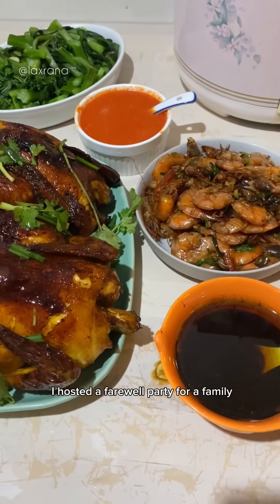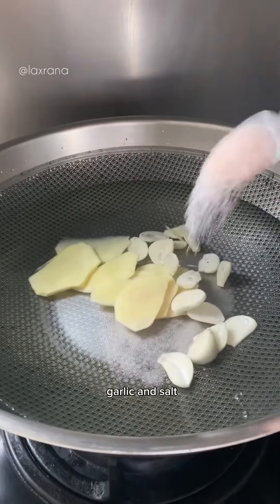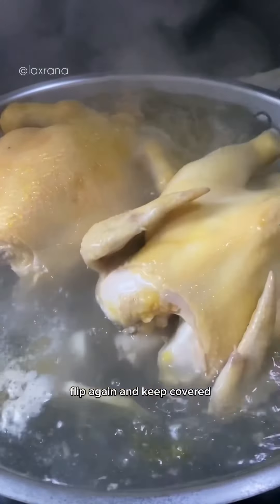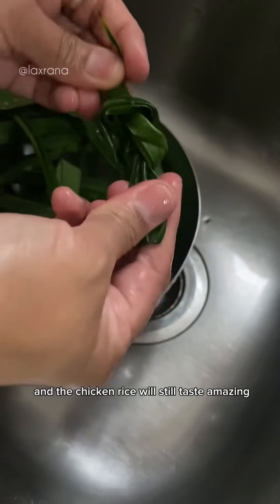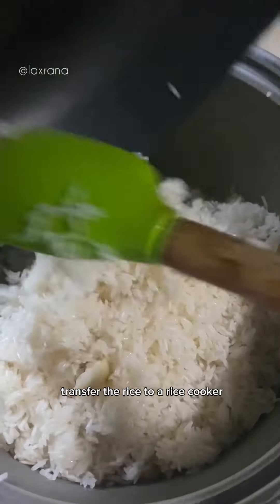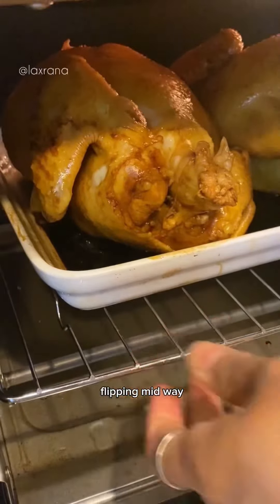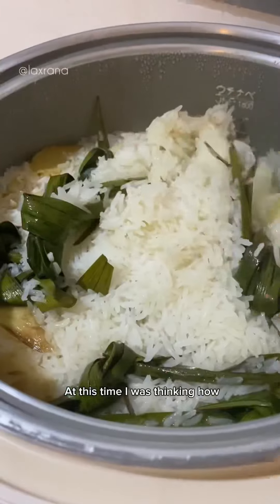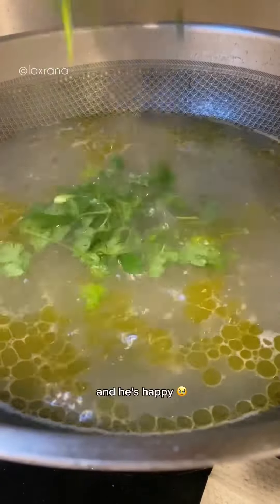Home Style Singapore 🇸🇬 Roasted Chicken Rice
My Home Style “Singapore Roasted Chicken Rice” was born when Mr Rana said we should roast the ready to eat Hainanese Chicken to make sure it was properly cooked and it tasted so much like Singapore Roasted Chicken Rice that I have always made it the same way whenever I make Chicken Rice 🥹🥹

Ingredients & Method:

1) for boiling 2 whole chicken:
* 3.5 litres water added in 2 parts
* 8 ginger slices
* 8 garlic cloves
* 2 tsp salt
- boil on medium high 🔥 for 10mins and flip. Boil for another 10mins and flip again and cover it to allow the chicken to further cook for about 15-20mins.

2) for brining the chicken
* 4 tsp salt

3) for fragrant rice
* 8 cups thai jasmine rice washed and drained
* 8 pandan leaves washed and tied into knots
* 4 ginger slices
* 4 garlic cloves halved
* 1.5tsp salt
* 1.5litres soup stock or enough stock to cover about 1cm above the rice level

4) sauce for coating chicken
* 5 spoons sesame oil
* 5 spoons Kikkoman soy sauce or light soy sauce
* 4 spoons dark soy sauce
- you can serve the chicken after coating sesame oil and light soy sauce as Hainanese Chicken Rice but we like our chicken well done and roasted so that’s why we roast it and it tastes almost similar to Singapore style roasted chicken rice (although the authentic way to get roasted chicken is to deep fry and not oven roasting)

5) for chilli sauce
* 24 red chillies,
* a small knob of ginger cut into small pieces of easy blending
* 5 garlic cloves quartered for easy blending
* 1.5 tsp salt
* juice from 1 whole lemon
* 2 ladles of hot soup stock
* 2.5 spoons white sugar

4) stir fried choy sum
* 2 cloves garlic was browned in olive oil and stem part of choy sum cooked half way before adding leafy parts and seasoned with salt.

5) beans sprouts
* lightly blanched in the soup stock

6) soup
* top up with more hot water and add salt if necessary and garnish with fresh spring onion and coriander